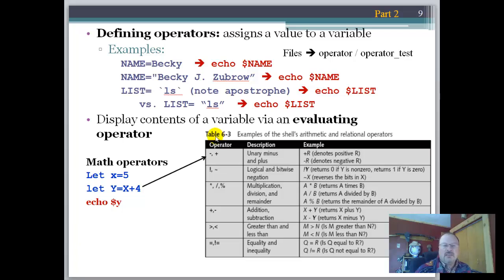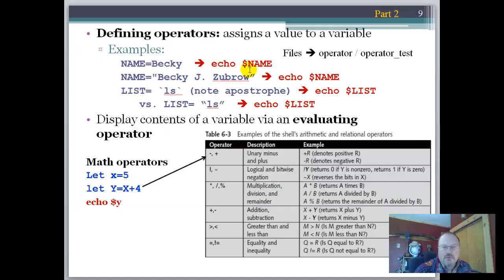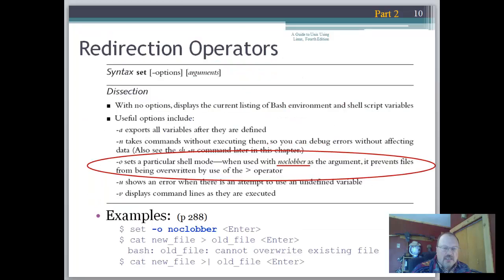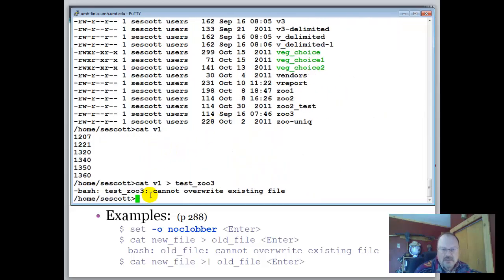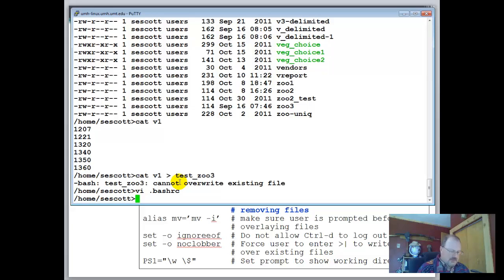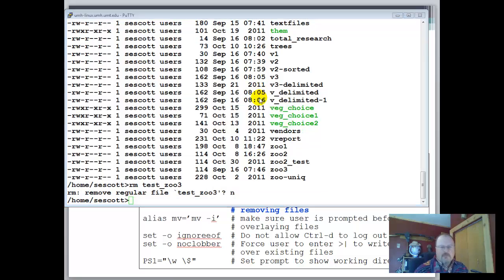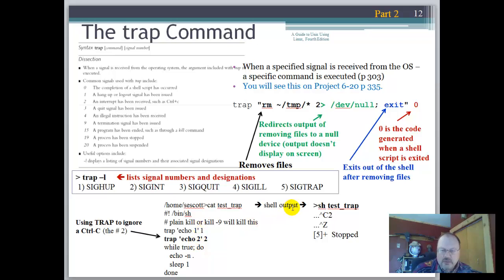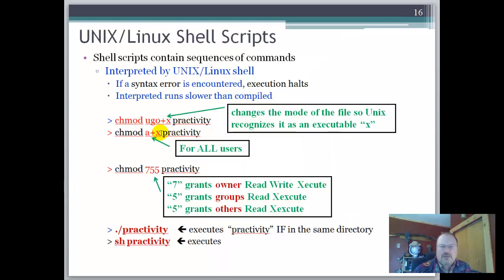ITS 224 Linux Ch 6 Part 2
ITS 224 Linux Chapter 6 part 2